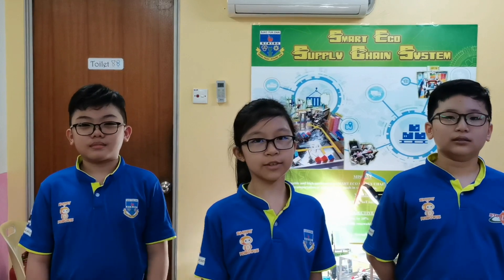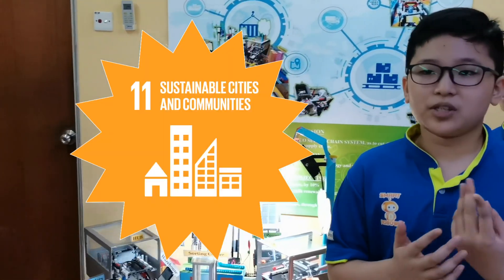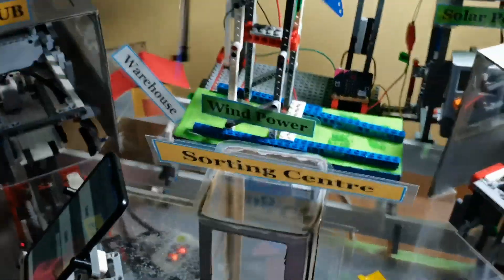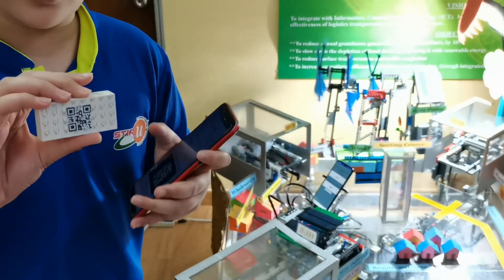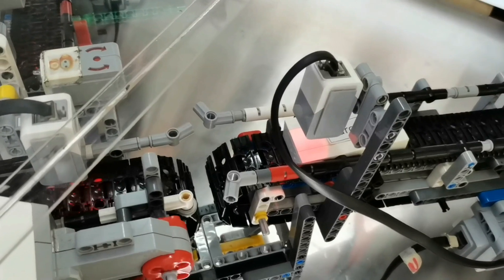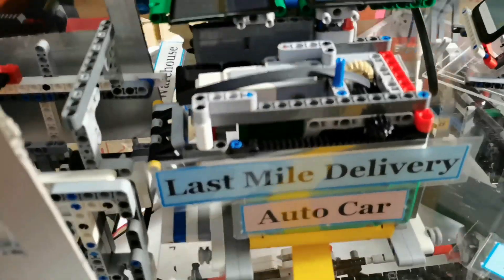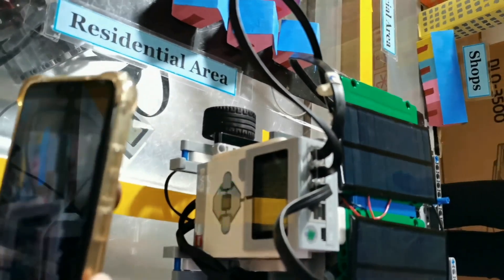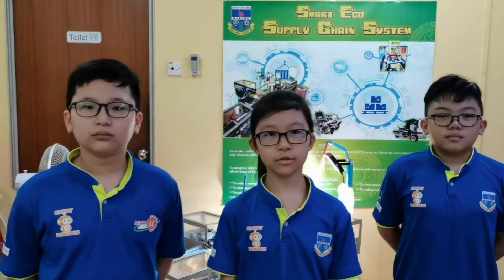[KLESF International Challenge 2020] P51 Smart Eco Supply Chain System SESCS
Number: P51
Title of Project: Smart Eco Supply Chain System (SESCS)
Name of participant #1: JAYVEN LEE CHENG KIAT
Name of participant #2: CHUA WEI MING
Name of participant #3: TEOH ZHI SYUEN
Name of School: SJKC YUK CHAI
Project theme: Sustainable Cities and Communities (SDG 11)
Category: Primary school (12 years old and below)

Abstract of Project:
[Mission]
To create a self-sustainable and high-performance SMART ECO SUPPLY CHAIN SYSTEM, as to cut down the conventional way of long distances delivery transportation of products and goods in supply chain and target SDG 11.6 reduce the adverse per capita environmental impact of cities, including by paying special attention to air quality and municipal and other waste management

[Vision]
To integrate with Information, Communication Technology (ICT), IoT technology and renewable energy to optimise the efficiency and effectiveness of logistics transportation operation and services, as to create inclusive, safe, resilient and sustainable cities and communities.

[Objective]
~To create a sustainable environment through reduce greenhouse emission, air pollution, low-carbon lifestyle with focus on energy efficiency, and renewable energy.
~To reduce surface transportation and traffic congestion, and minor down road accidents.
~To increase operational efficiency of logistics transportation, through integrated platform and centralized system.
~To enhance the usage of renewable green energy as to slow down the depletion of fossil fuels.

[Background Information]
The world’s cities occupy just 3% of the Earth’s land, but account for 60 - 80% of energy consumption and 75% of carbon emissions.
The fast rate of urbanization has lead to overcrowding, traffic congestion, environmental degradation, flash flood, and waste disposal. Rapid urbanization is resulting in an overburdened infrastructure and services such as roads and transport. The emerging of freight transport causes road congestion, air and sound pollution, and pedestrian and car accidents.
Urban cities are also vulnerable to climate changes, global warming by greenhouse gases and natural disaster.
In order to meet the SDGS Goal 11, Sustainable cities and Communities, we have created an underground self-sustainable and high-performance SMART ECO SUPPLY CHAIN SYSTEM that helps to improve the conventional way of delivery transportation of goods in supply chain system.
It also serves as integrated platform for various courier services and logistics, especially for eCommerce platforms.

[Project Introduction]
The SMART ECO SUPPLY CHAIN SYSTEM, refer as SCS, is composed of 4 main sectors.
1st sector consists of self-generated renewable energy, which is wind energy and the solar energy. This is to support the operation of the system.
The 2nd sector is the supplier’s sector, which is the manufacturers, and factories.
The 3rd sector is the sorting sector, where all the parcels will be sorted and send out to different receiving hubs.
The last sector is the last-mile-delivery. From here, all the parcels will be sent out to end customers using solar car.
Alongside with this smart system, we had created an apps to monitors all parcels delivery status, integrated with various courier and logistics companies.
In our project, we used 3 programming platforms.
1) The thunkable apps inventor is used to create our system own application. And this apps is used to register and initiate the EV3 brain at the factory.
2) We are using the Lego education mindstorm as our main system programming. We are using the Bluetooth concept to run all the operating process.
3) We use the Microsoft microbit to show the voltage value of the renewal energy.